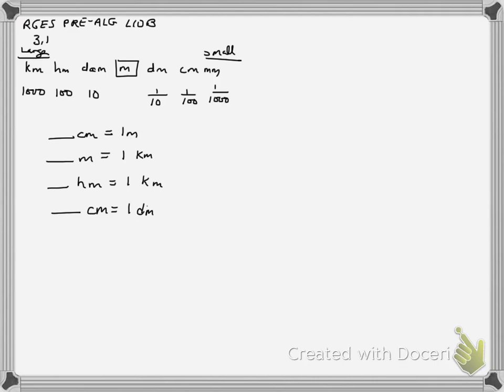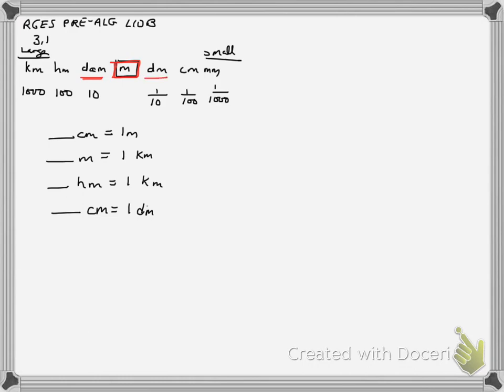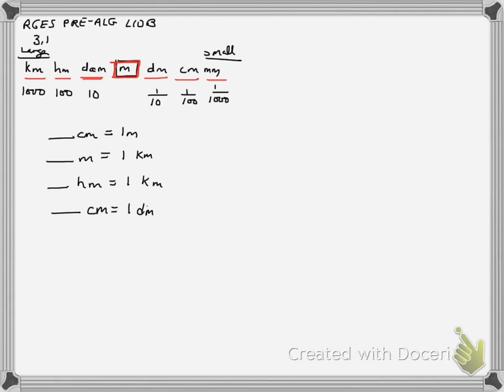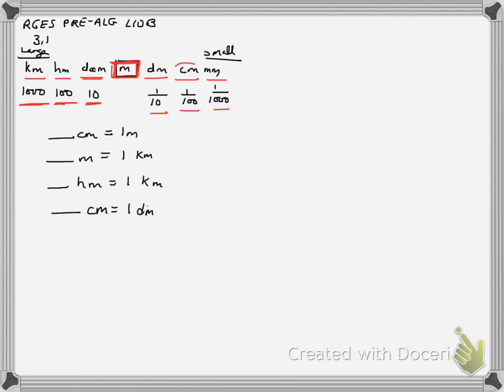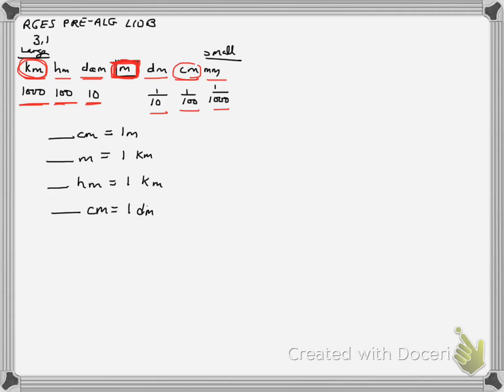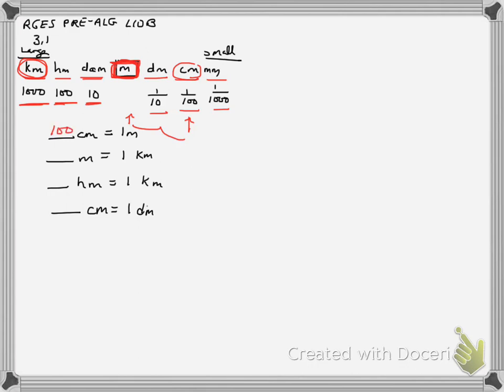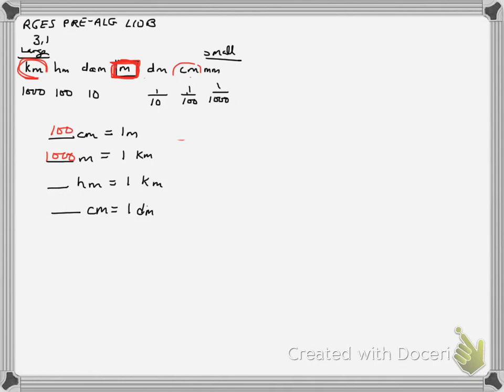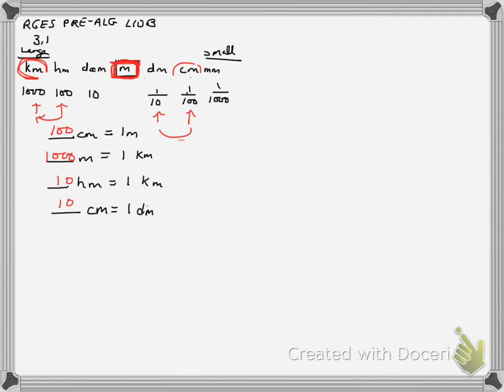RGES PRE-ALGEBRA L10B 3.1